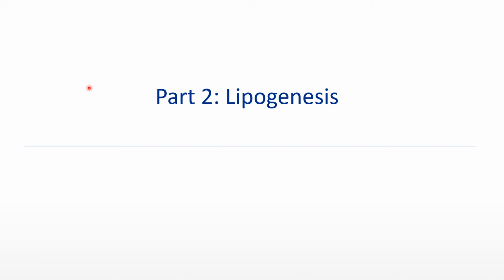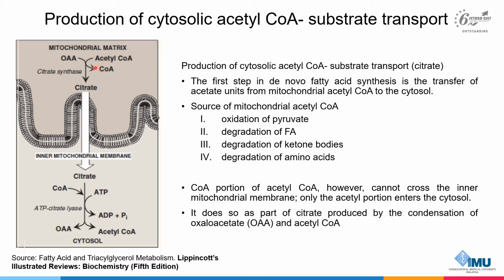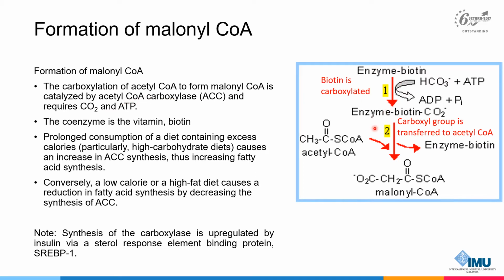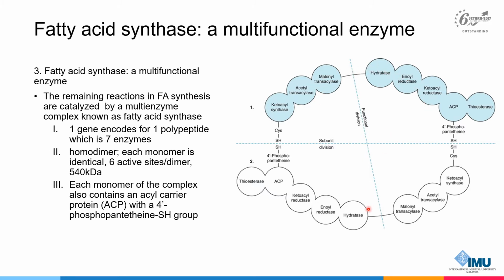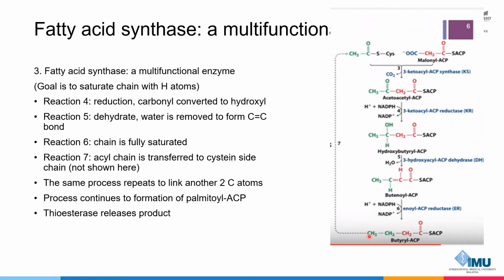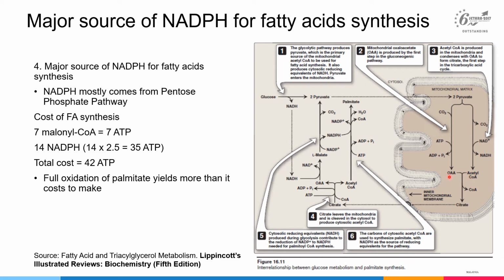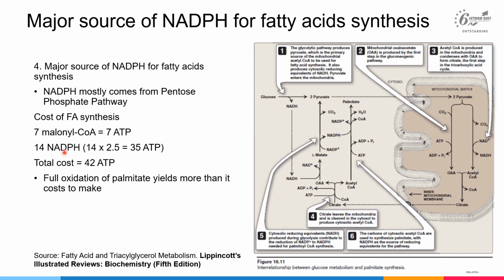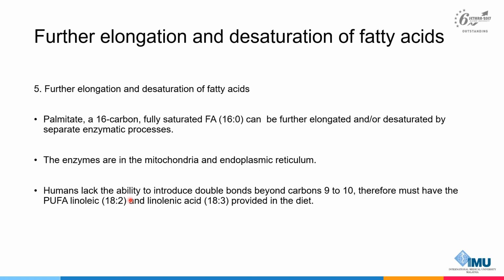NT DT S2 Lipid 4 Part 2